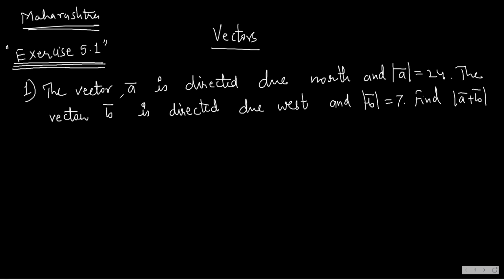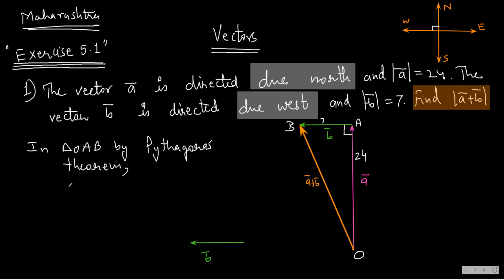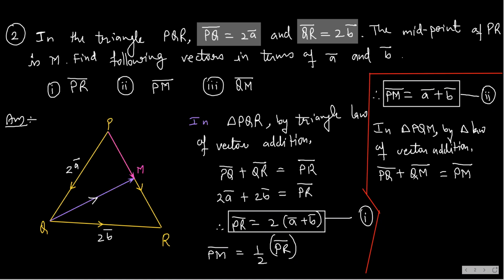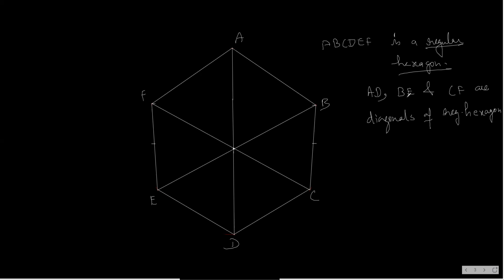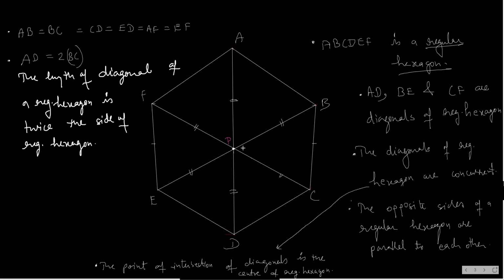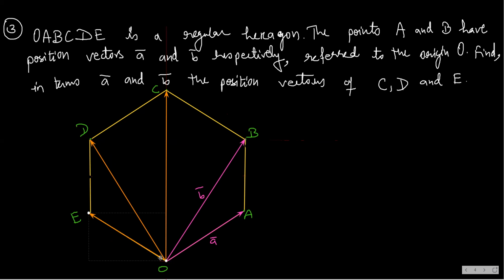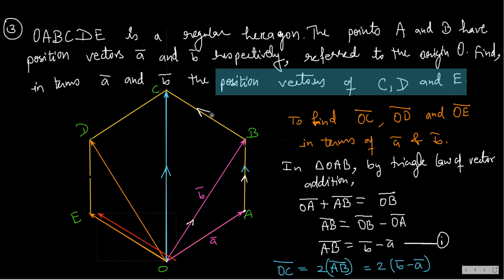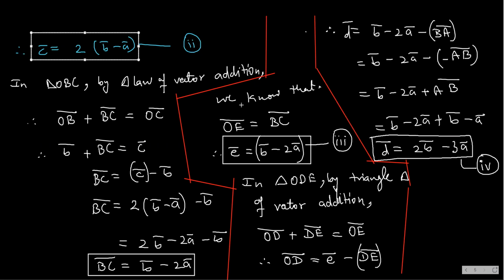VECTORS FOR CLASS 11TH & 12TH LECTURE NO.6